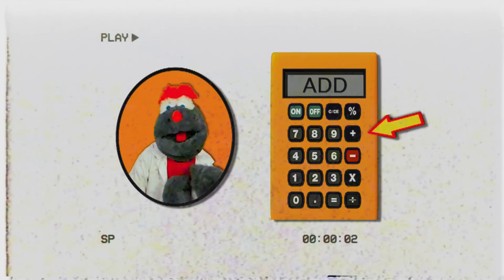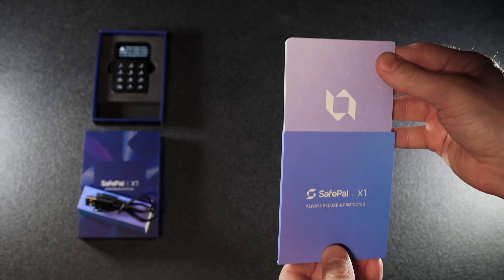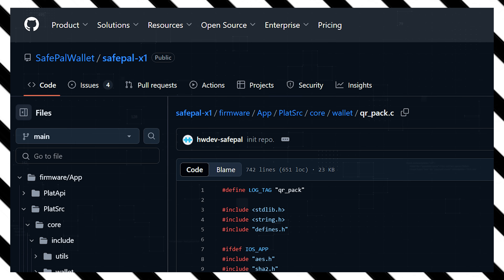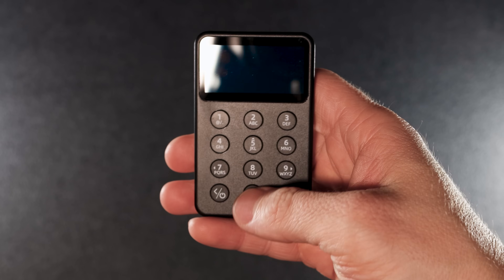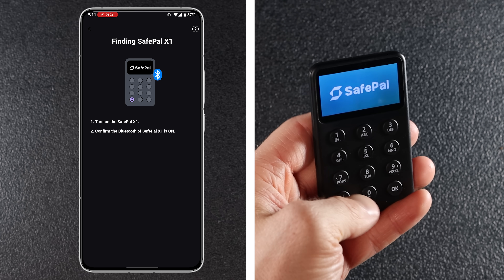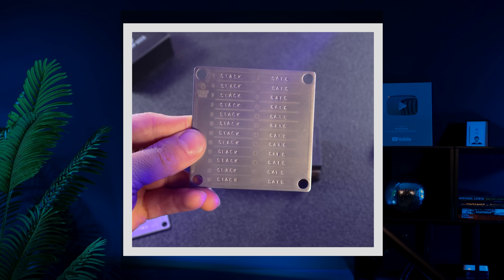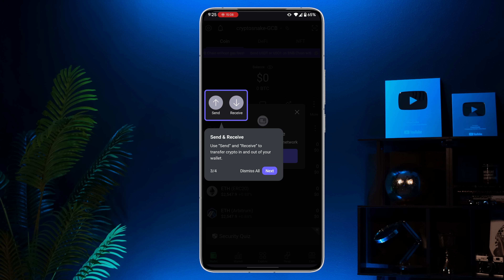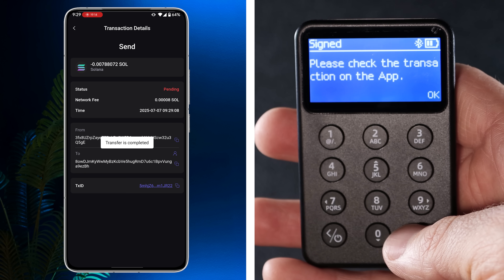SafePal X1: Unboxing, Setup & Review | Step-by-Step Guide for Beginners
0:00 - Intro
0:48 - SafePal X1 Unboxing
2:00 - SafePal X1 Review
3:34 - SafePal X1 Setup
6:46 - Receive / Send
7:48 - Questions
7:58 - Final Thoughts